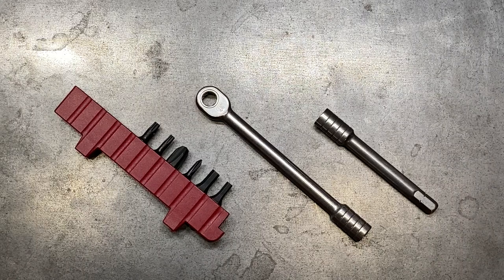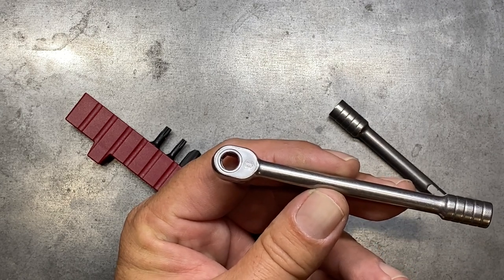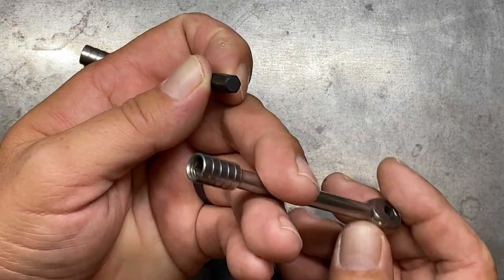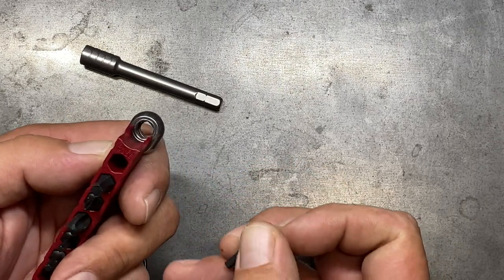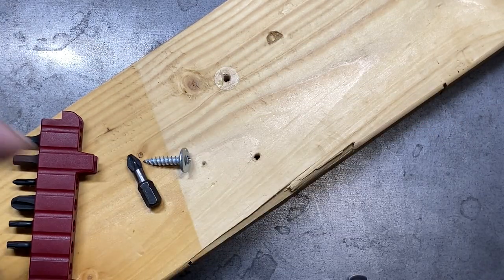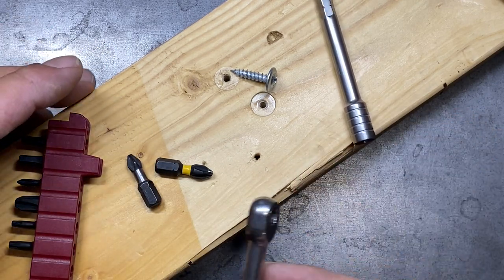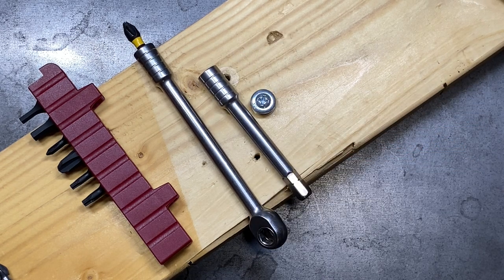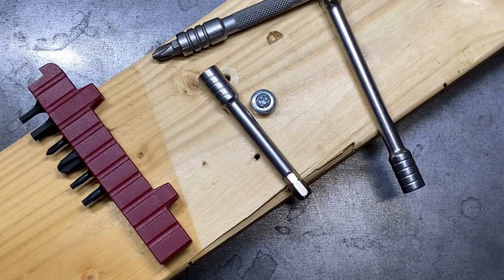Victorinox Ratchet Kit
The Victorinox ratchet kit and extension is a mini ratchet kit that I have only recently had the pleasure to try out. I have found it to be an incredibly EDC friendly option for those that like the extra capability of having a 1/4" drive ratchet and a decent selection of bits to work with or independent of your multi tool of choice.

Victorinox Ratchet
Victorinox Extension
Victorinox Ratchet and Bit Kit
Victorinox Bit Case